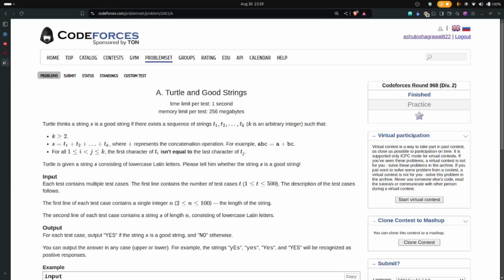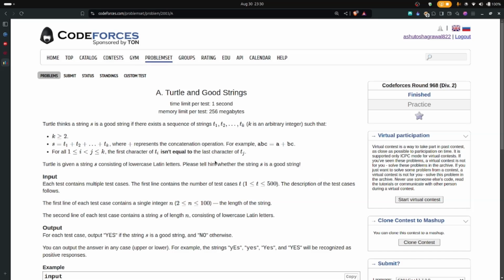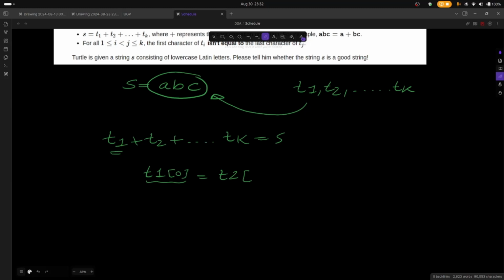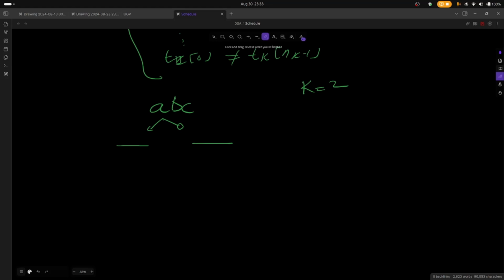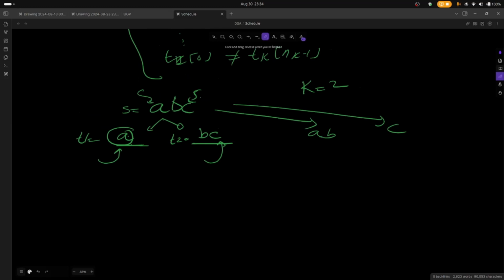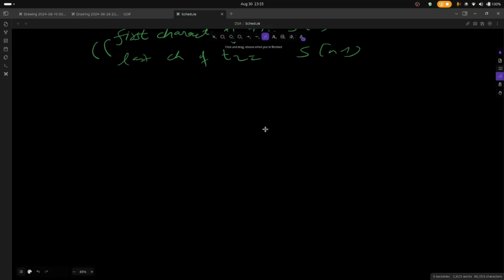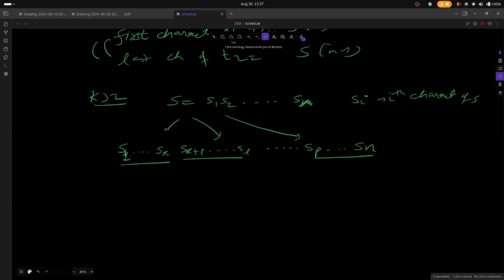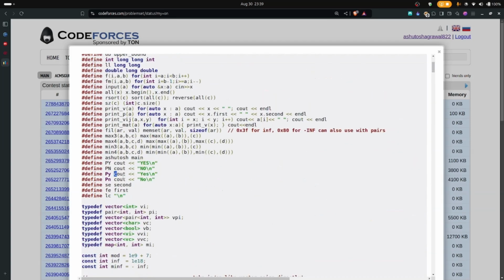Turtle and Good Strings | Codeforces Round 968 | Div 2 | C++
Tutorial for the first problem of codeforces round 968 Div 2.